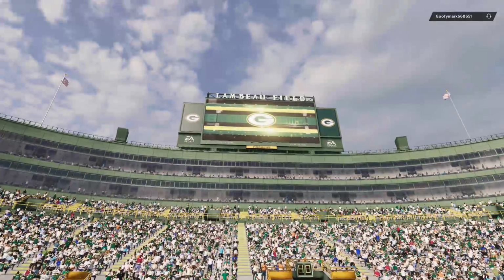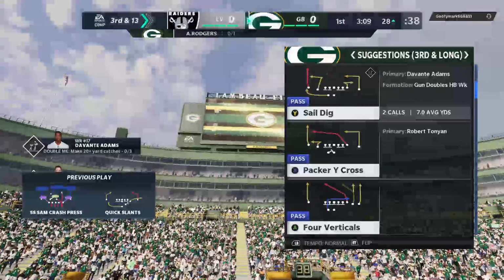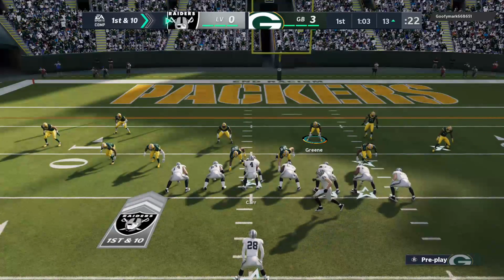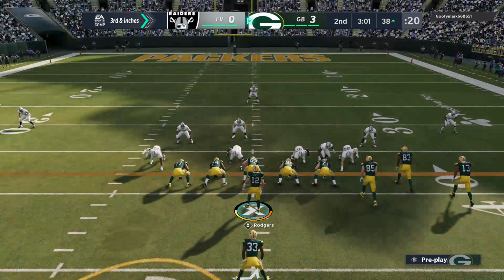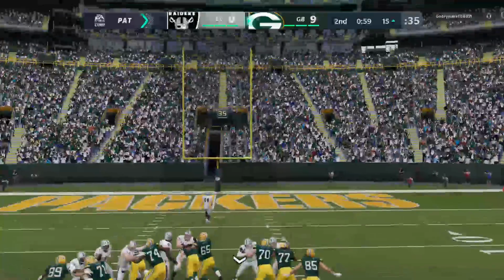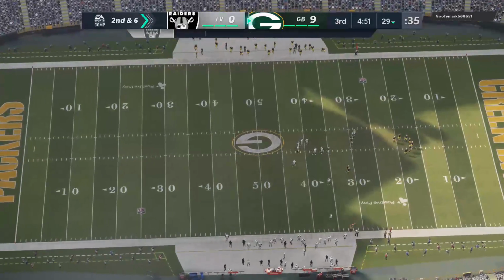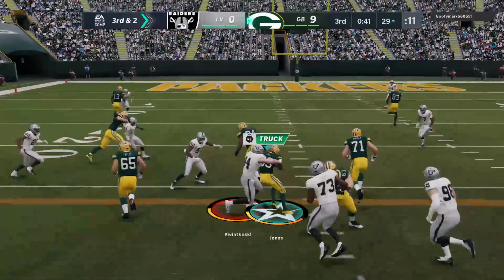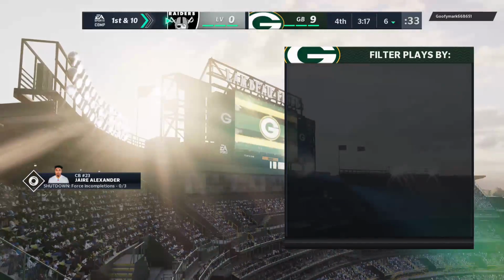Full Length Madden Match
Full length Madden Match. Someone does rage quit near the end, so watch to see it.